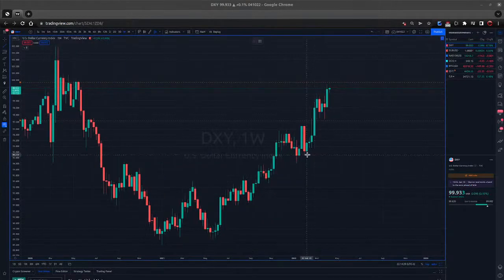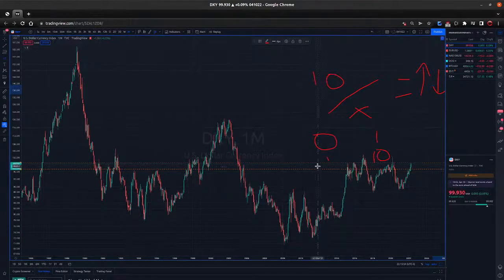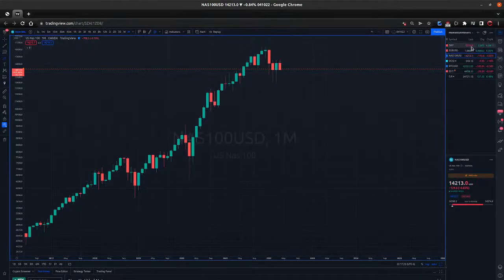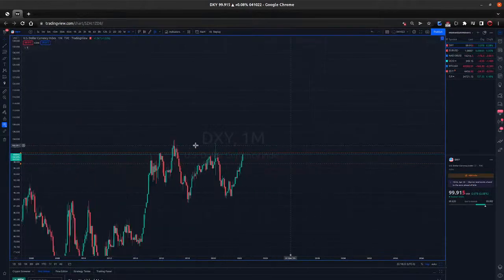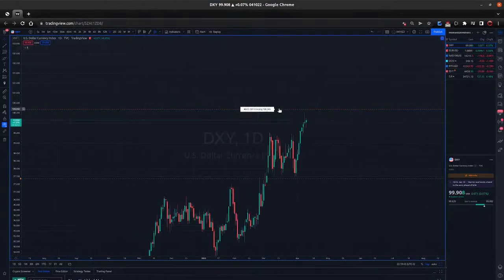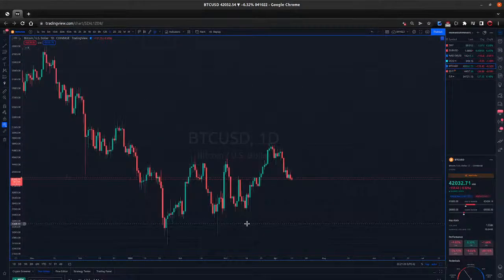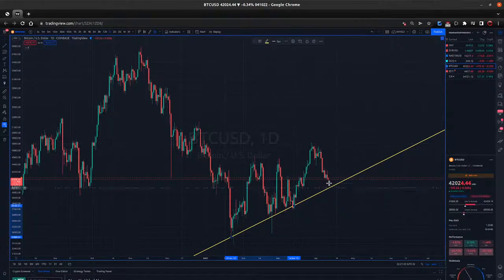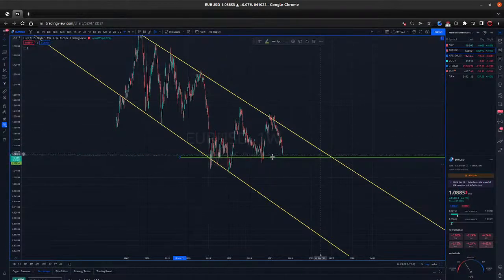Market Snapshot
Market Snapshot for week beginning 04/10/2022